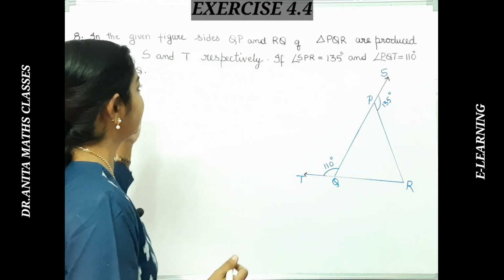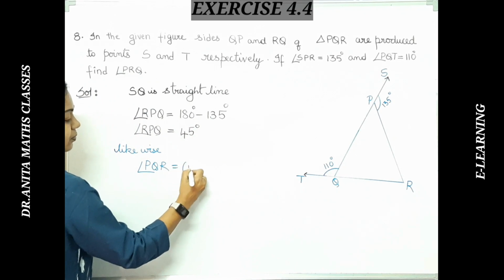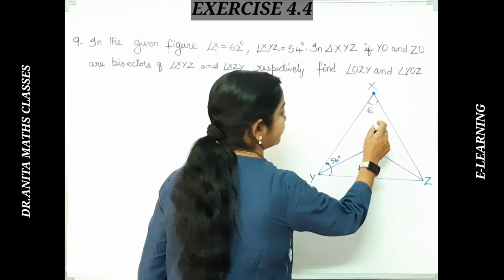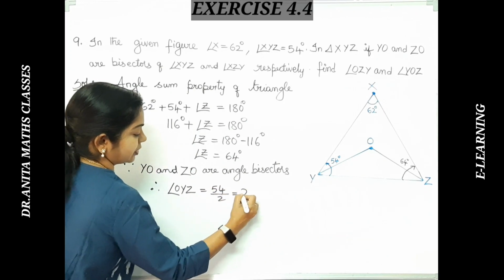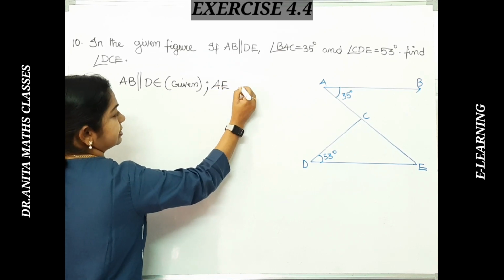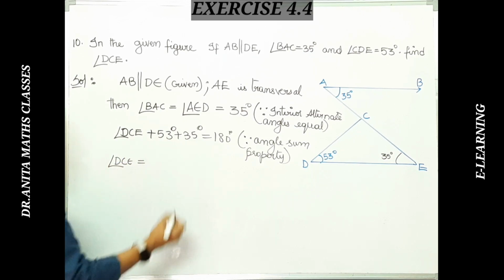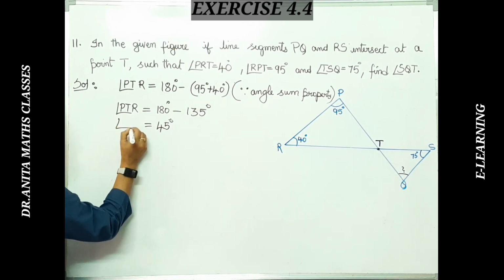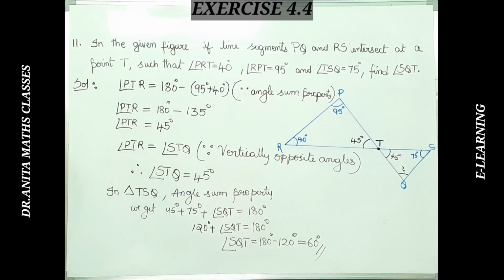LINES AND ANGLES PART - 12